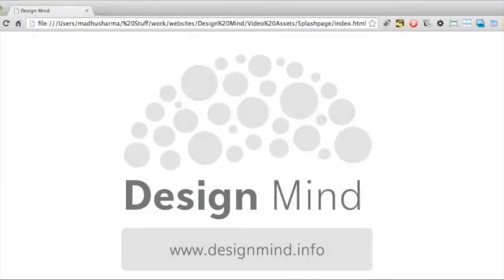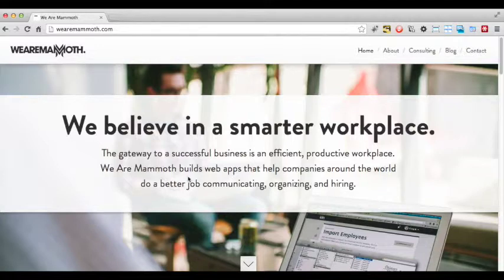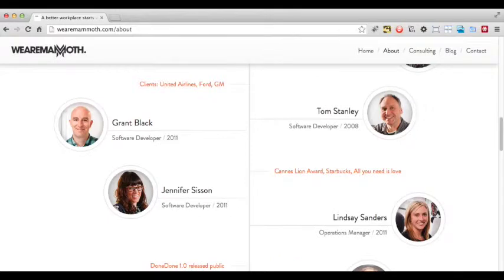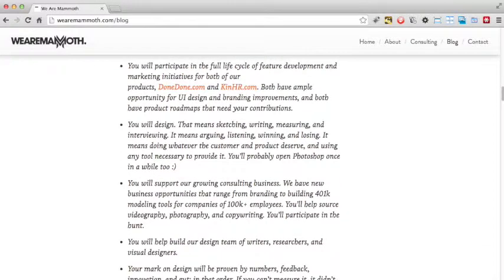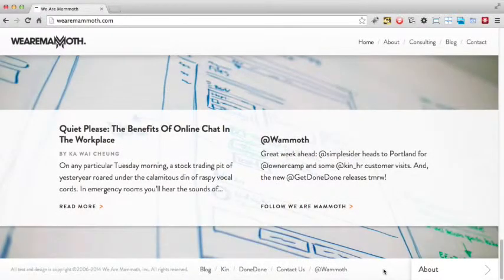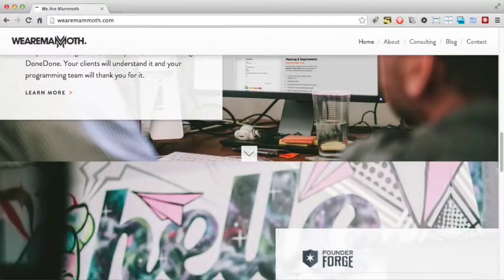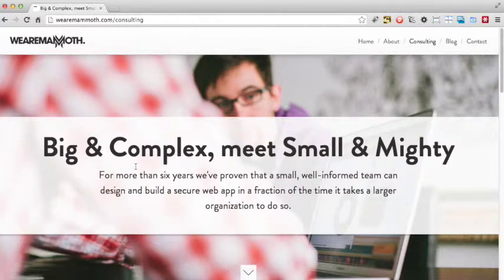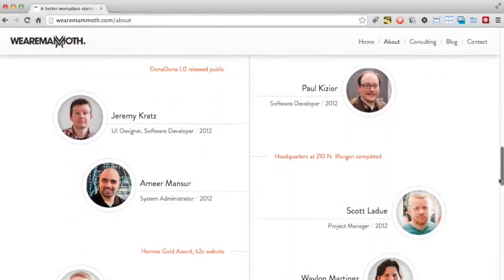Design Mind Episode 5 - Analysis of We are Mammoth website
In this episode of Design Mind, we look at We Are Mammoth, a digital consultancy firm. This website has several clever ideas including timelines, large photos and more.